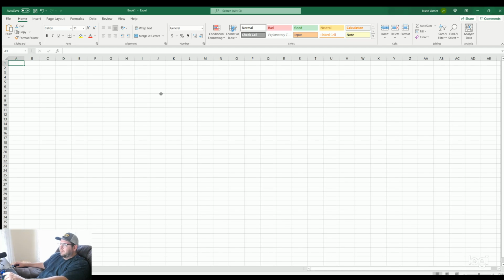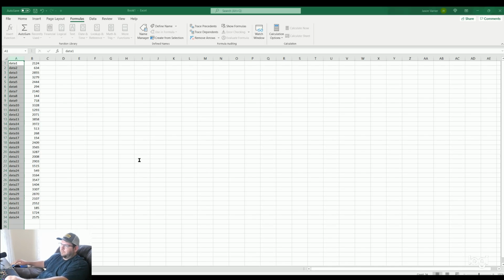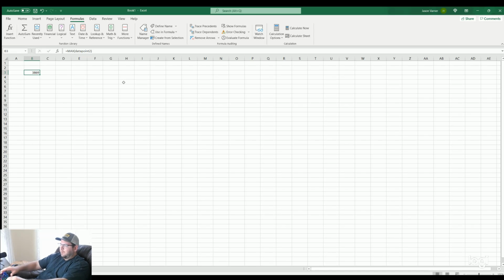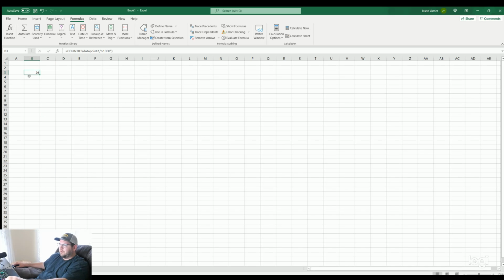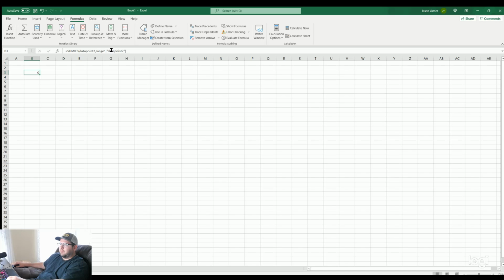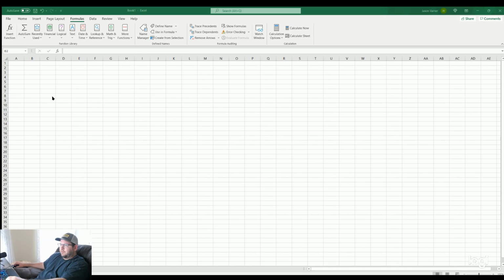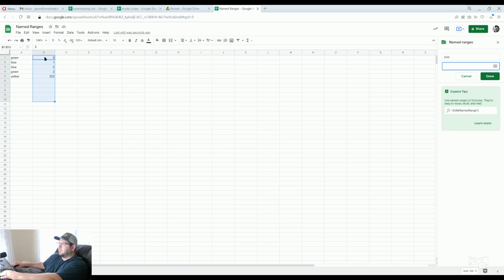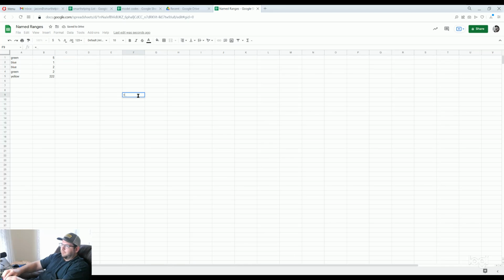What are Named Ranges in Excel?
This functionality can be useful if you work in Excel or G sheets a lot. The idea is to make it easier to reference columns (doing it by 'name' instead of the cell range). I don't use it much, but it can be useful. It is just personal preference really.